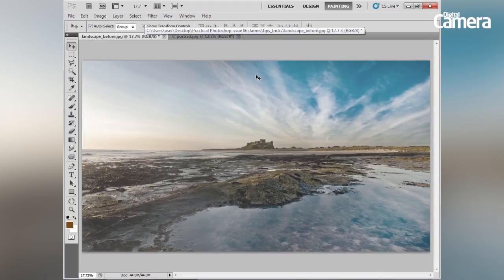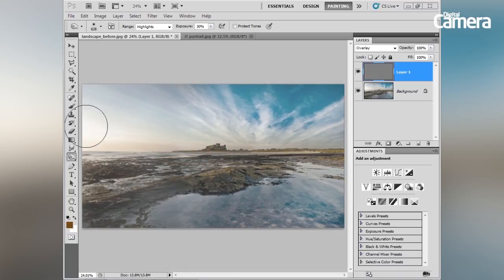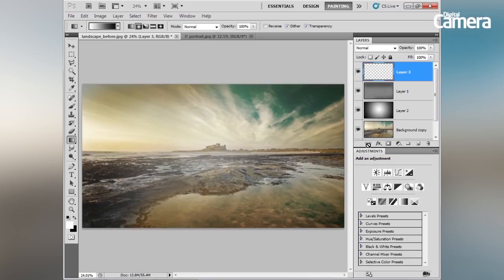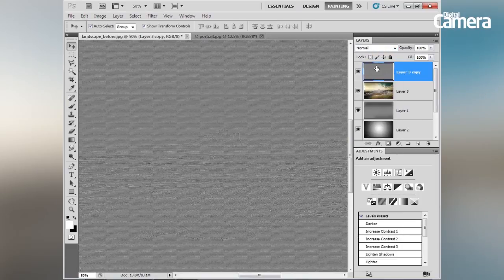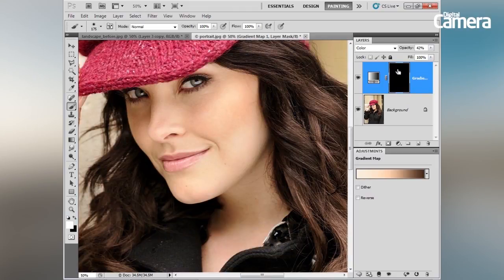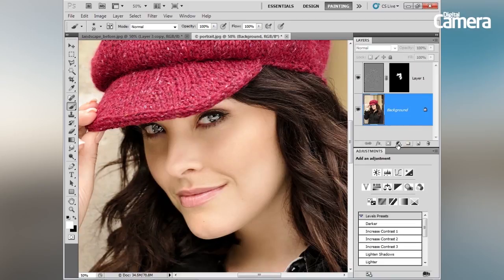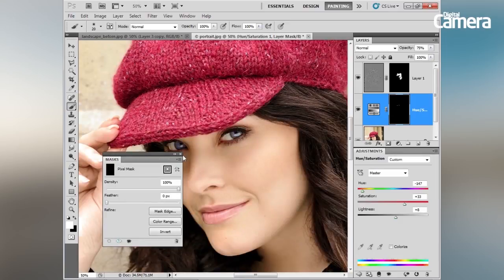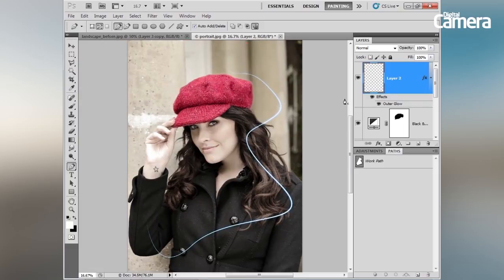Best-Ever Techniques: Photoshop tips & tricks